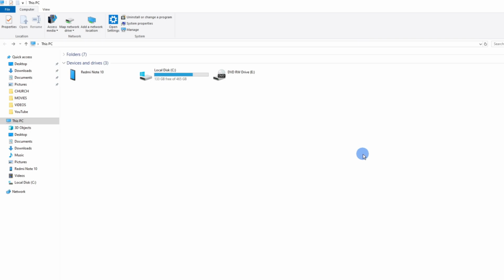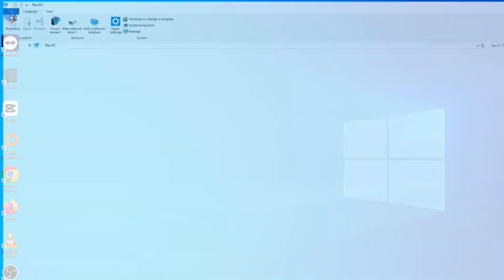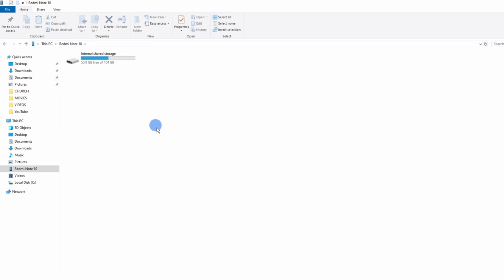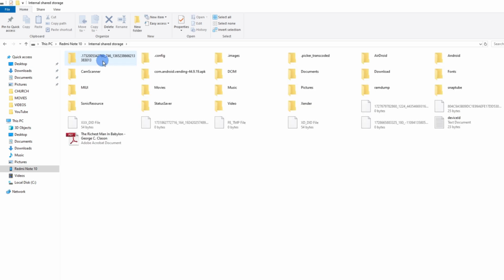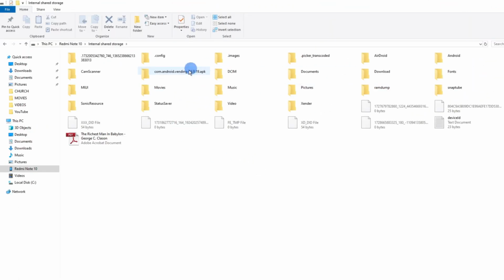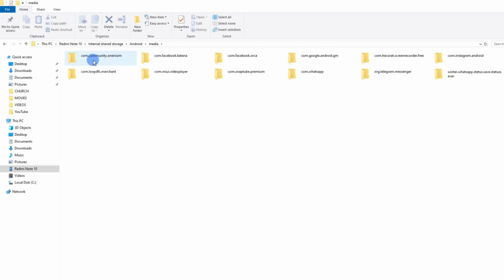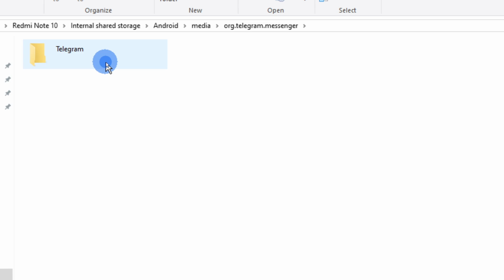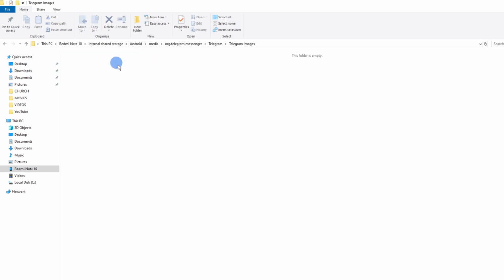How To Find Smartphone Telegram Downloads From Your Computer/Laptop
Trying to access files you downloaded from Telegram on your smartphone but want to find them on your computer? In this tutorial, I'll guide you through the steps to easily locate and transfer your Telegram downloads from your phone to your PC or laptop.

🔹 What You’ll Learn:
✅ Where Telegram stores downloaded files on Android & iPhone
✅ How to access Telegram files from your computer
✅ Easy methods using USB, cloud storage, or file-sharing apps

Stop wasting time searching—follow these simple steps and find your Telegram downloads effortlessly!